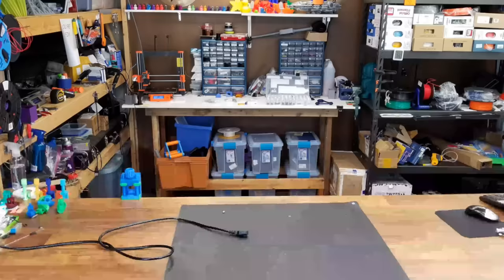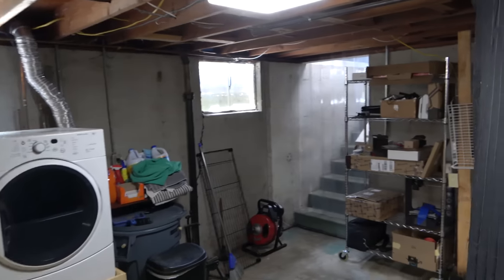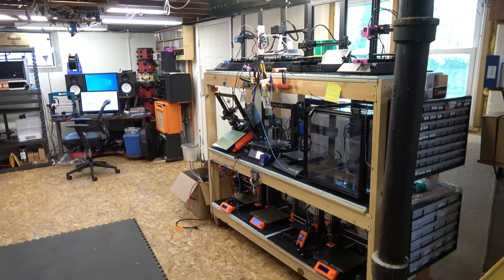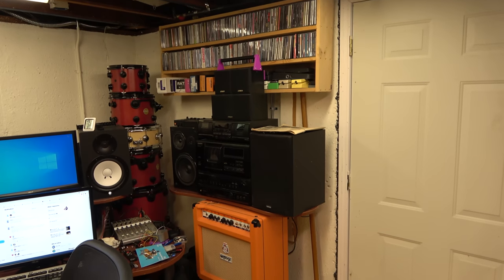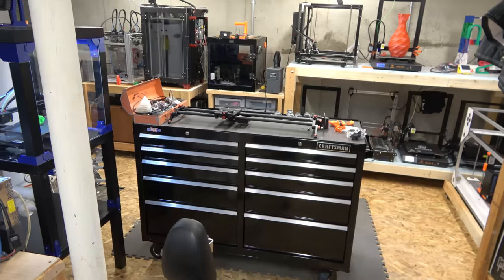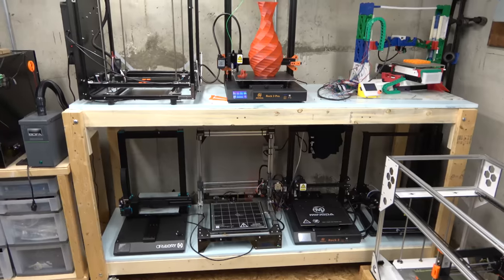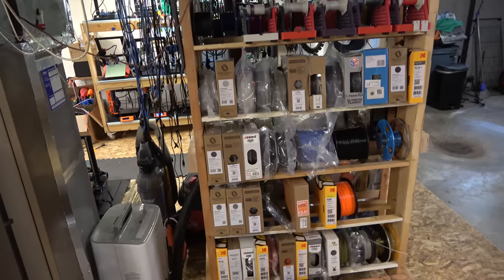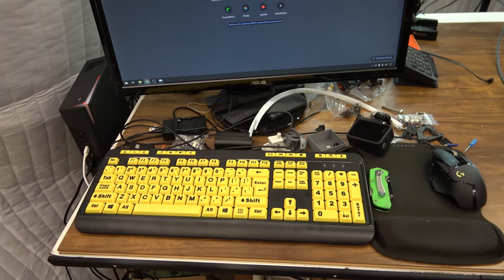Basement Tour 2021 - Chris's Basement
It's time for Summer Break! Can you believe it's been 4 seasons? We're wrapping up season 4 with a tour of The Basement. We've done some remodeling and are making plans for season 5! Take a look!

Amazon (aff) [US DE GB CA IT ES FR JP]:

Find Me Over On Twitter!